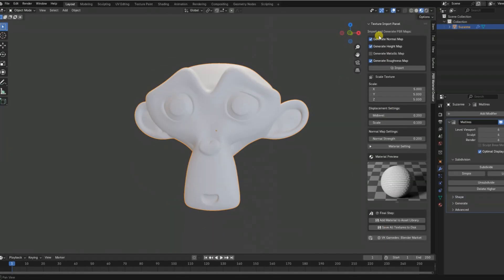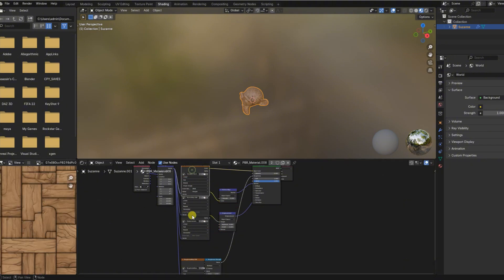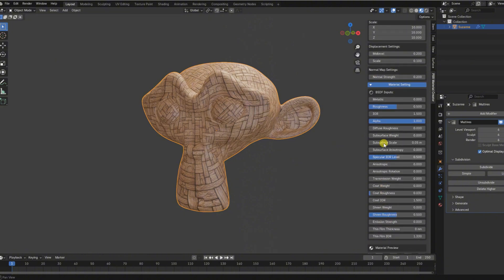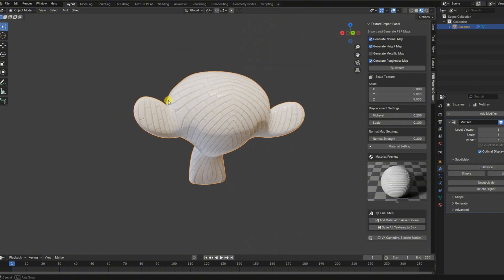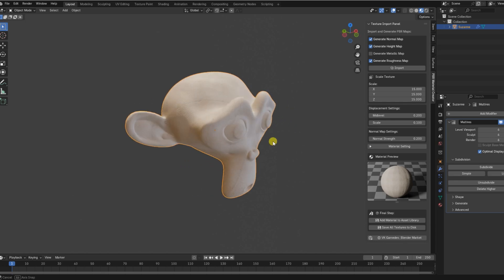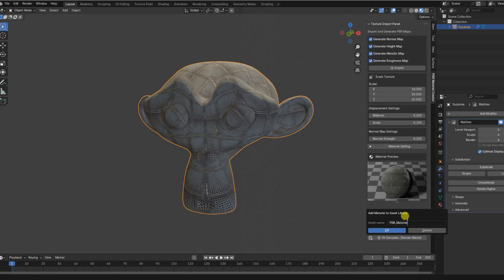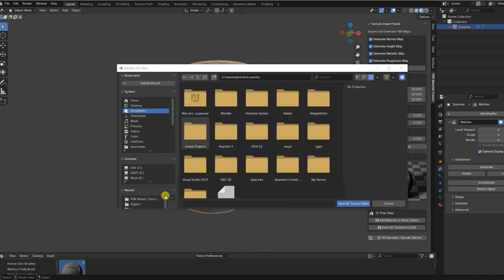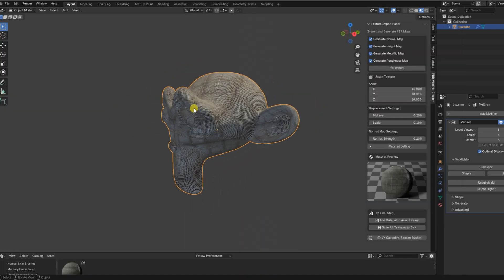PBR Texture & Material Generator. Free Blender Addon.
Smart PBR Texture & Material Generator for Blender is a powerful and user-friendly addon designed to automate the creation of high-quality PBR materials directly inside Blender.

This tool helps artists and game developers save time by automatically generating PBR texture maps (Base Color, Normal, Roughness, Metallic, Displacement) from a single input texture and building a full node-based material setup with intuitive UI controls.

Whether you're working on realistic environments, stylized characters, or asset libraries, this addon streamlines your workflow and makes material creation effortless.

🔑 Features:
• ✔ Auto-generate full PBR materials from a single texture
• ✔ Create Base Color, Normal Map, Roughness, Metallic, Displacement maps
• ✔ Adjustable Normal, Roughness, Metallic, Displacement intensities via UI sliders
• ✔ Smart Texture Coordinate and Mapping node setup
• ✔ One-click export of all generated textures to disk
• ✔ Mark and save materials to the Asset Library
• ✔ Easy-to-use interface in the 3D Viewport UI panel
• ✔ Compatible with Blender Asset Browser workflow
• ✔ Includes direct link to the creator's page

Perfect for:
• PBR Material Creation
• Game Asset Development
• Texture Artists
• Stylized and Realistic Asset Creation
• Blender Asset Library Management
• Texture to Material Automation